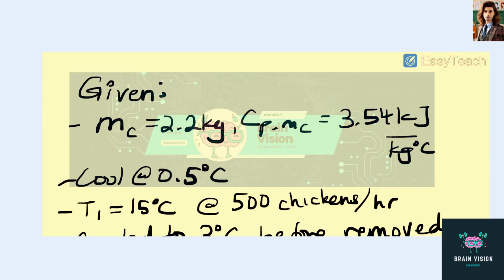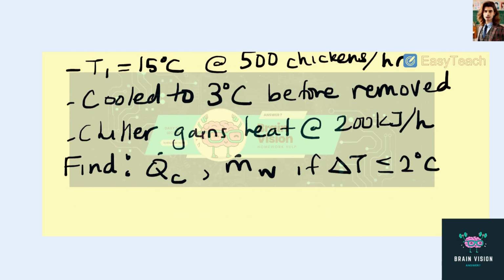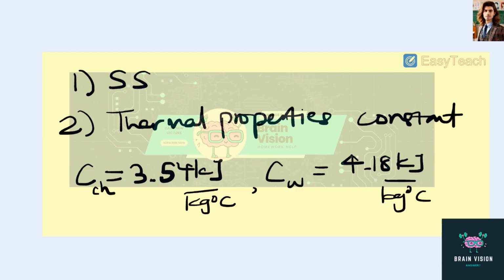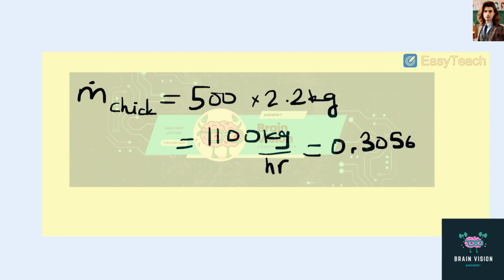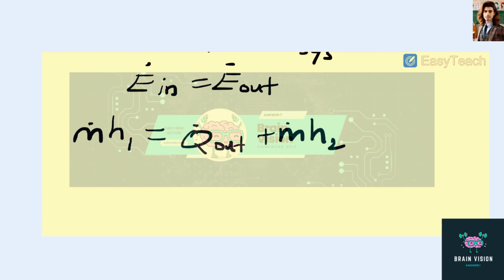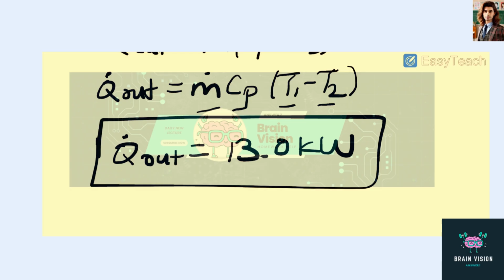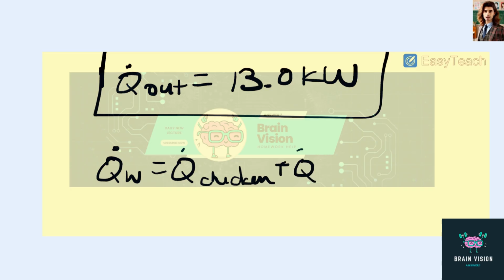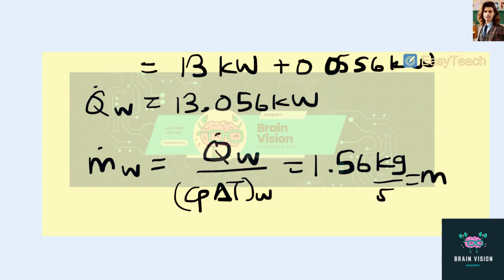Chickens with an average mass of and average specific heat of are to be cooled by chilled water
Chickens with an average mass of   and average specific heat of   are to be cooled by chilled water that enters a continuous-flow-type immersion chiller at  . Chickens are dropped into the chiller at a uniform temperature of   at a rate of 500 chickens per hour and are cooled to an average temperature of   before they are taken out. The chiller gains heat from the surroundings at a rate of  . Determine   the rate of heat removal from the chickens, in  , and   the mass flow rate of water, in   if the temperature rise of water is not to exceed 3.